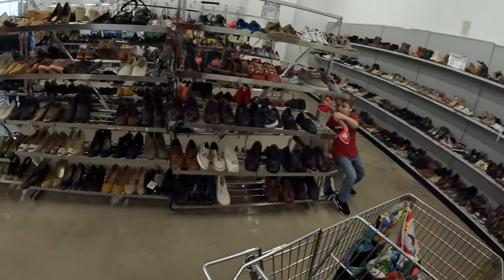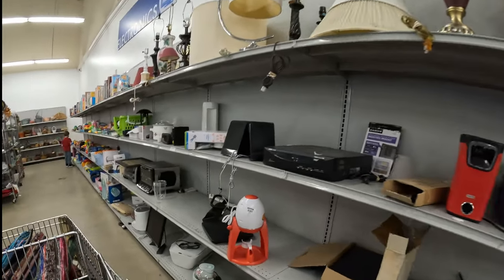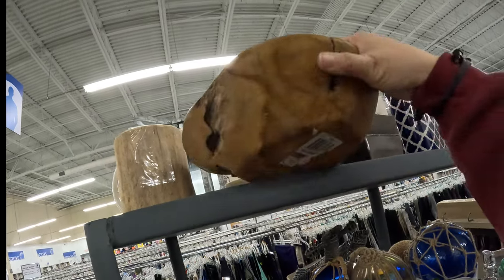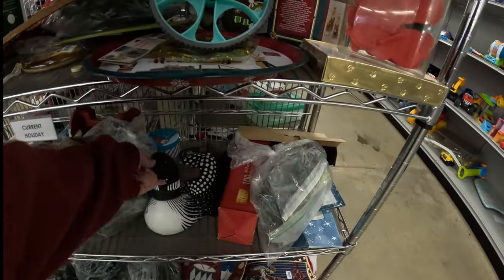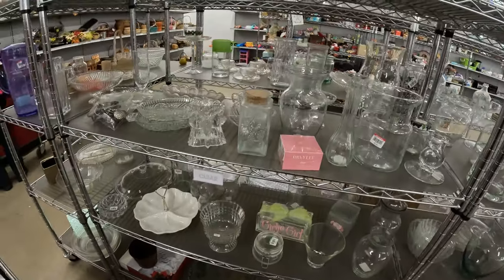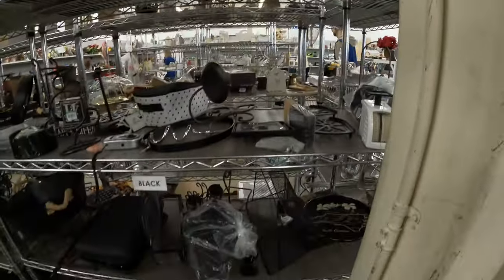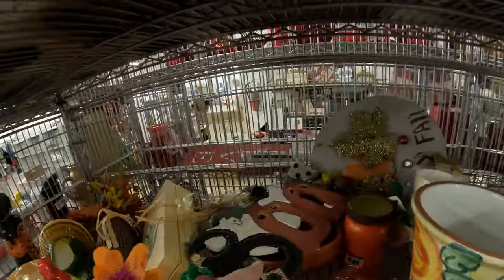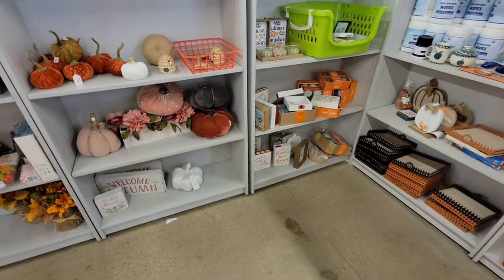Goodwill #109 of 177! Ontario, OH... Visiting Every Ohio Goodwill!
Found some nice things. Really enjoying the rugs. Excited about listing the bird. Again sorry for the weird audio. Gonna get it fixed at my next rounds of stores. Really enjoyed this store.

Find Me:
Personal YouTube Channel: Changing Pace
Ebay Store: Thrifty Soul Vintage